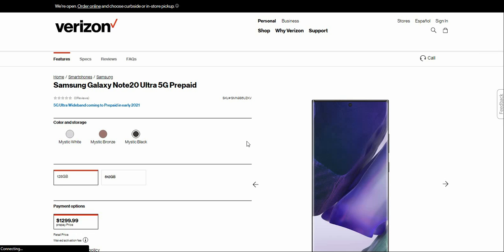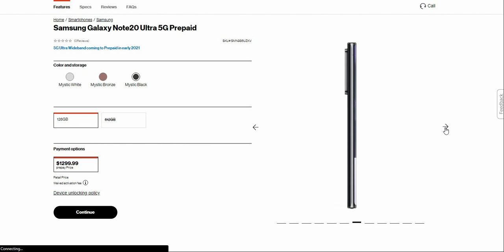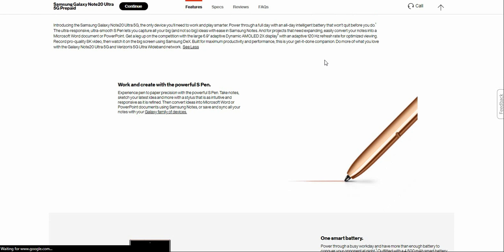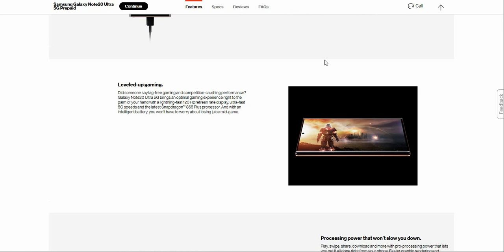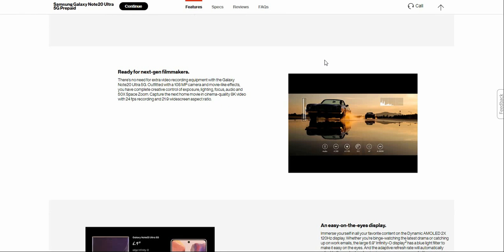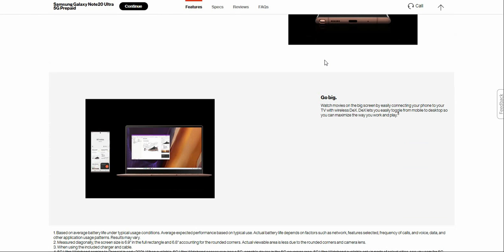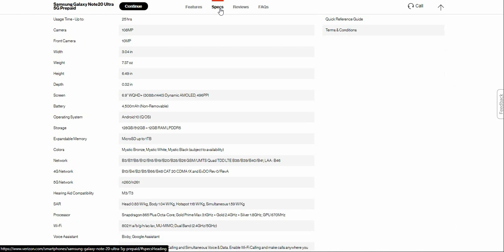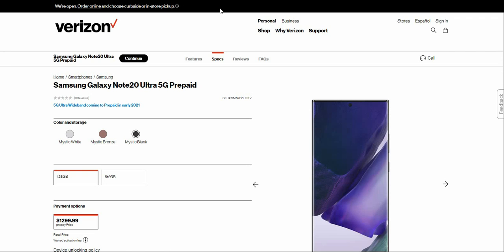Samsung Galaxy Note20 Ultra 5G | Verizon Prepaid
Samsung Galaxy Note20 Ultra 5G:

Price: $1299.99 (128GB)